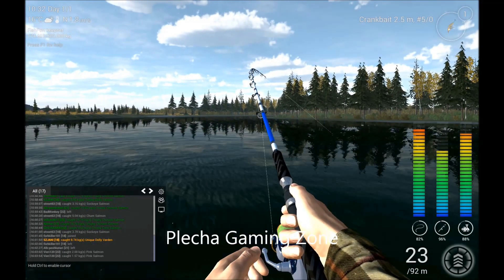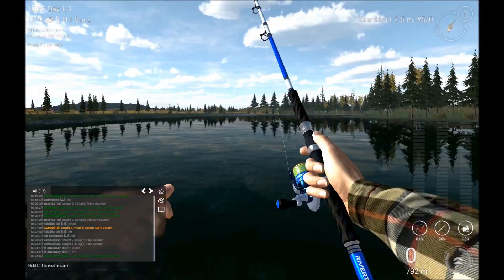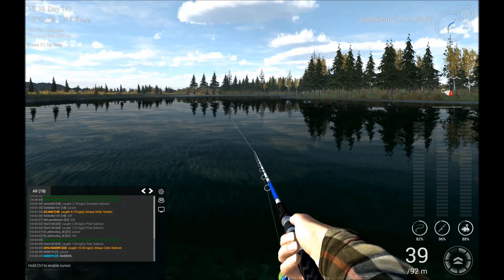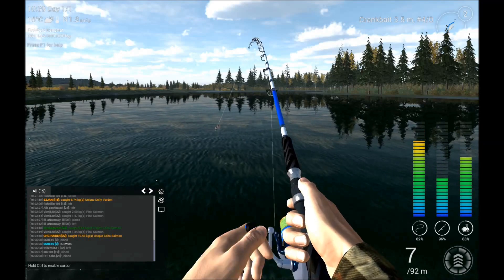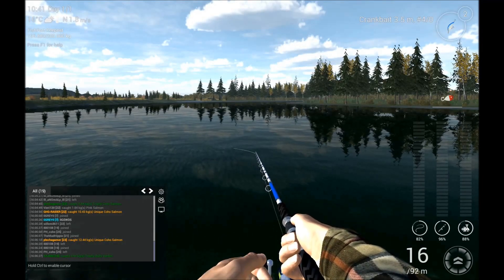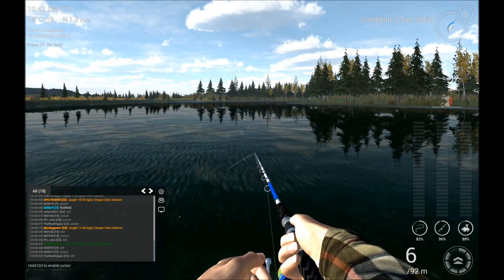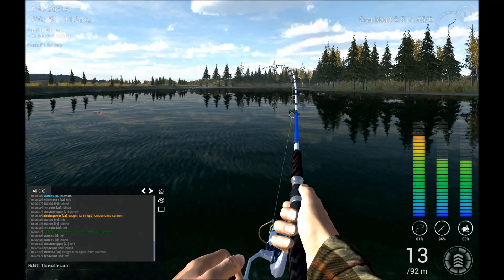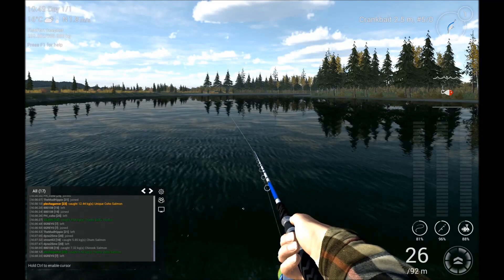Fishing Planet Alaska Unique Coho Salmon v0.5.6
Hi Guys there is already different videos for Coho Salmon I just make this video to try to improve the crank fishing but is the same location, this way you can decide what works better for you.

All the best and good fishing